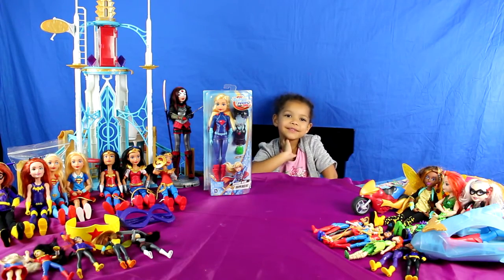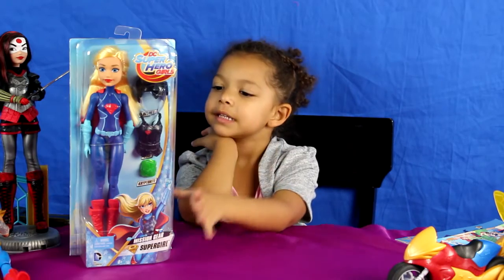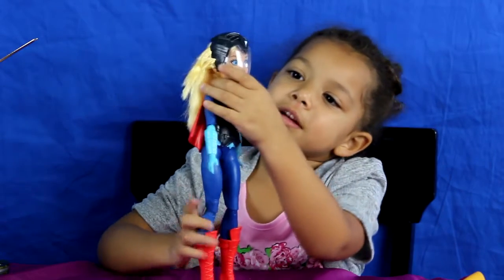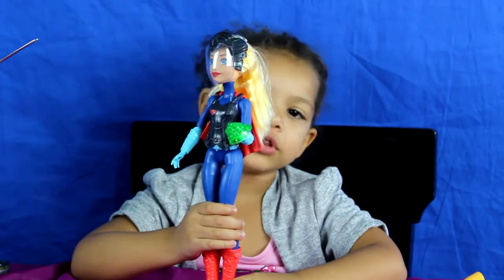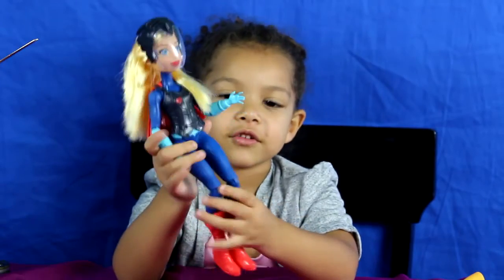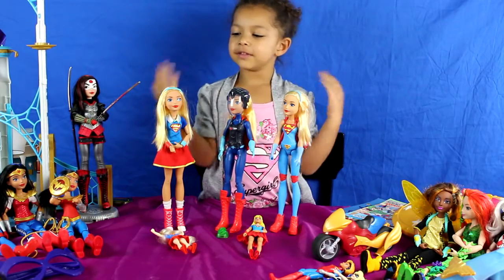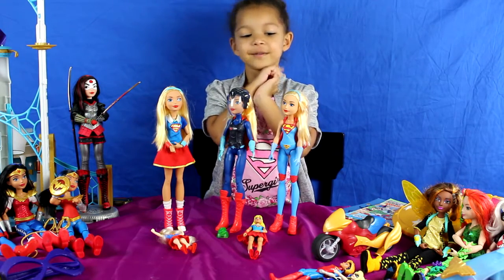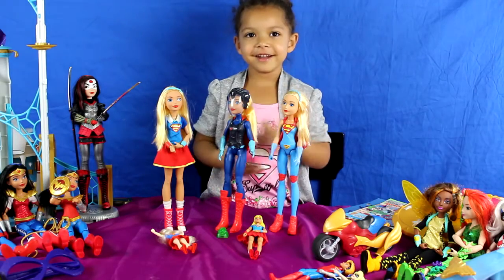Unboxing DC Superhero Girls Mission gear Supergirl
Welcome back everyone to an unboxing at Violette verse, today we have Dc superhero girls Supergirl in Mission gear she comes with a helmet, vet and kryptonite. but don't worry the suit protects supergirl from the effects of the rock.
Also we check out this doll compared to the other 12'' dolls.
Stay super!!

Unboxing DC Superhero Girls  Mission gear Supergirl / unboxing /Supergirl/ new toys/ girls toys/ dcsuperhergirls/

It's Violette's Universe. She is a 4 year Old little girl with big dreams and a bigger imagination.